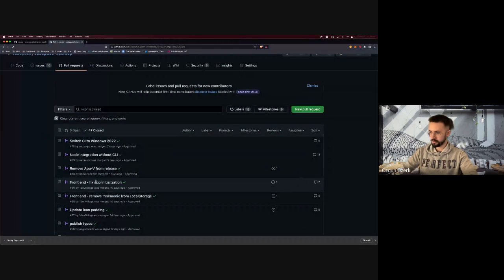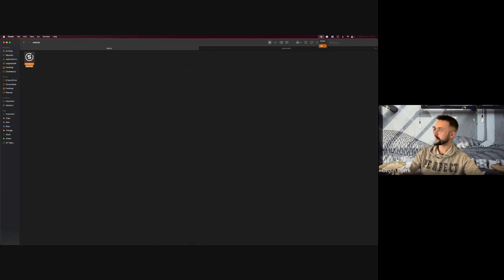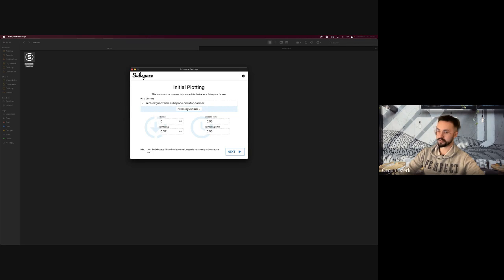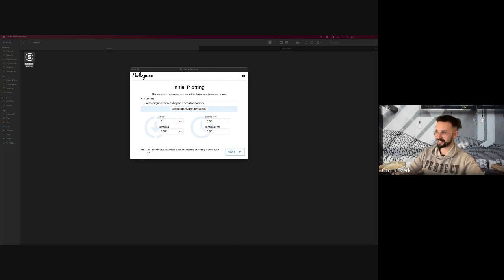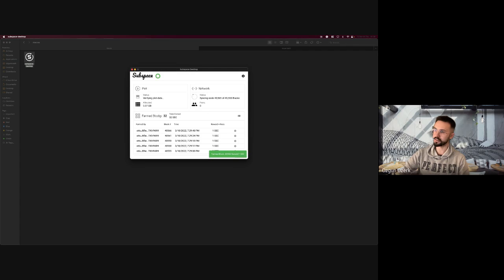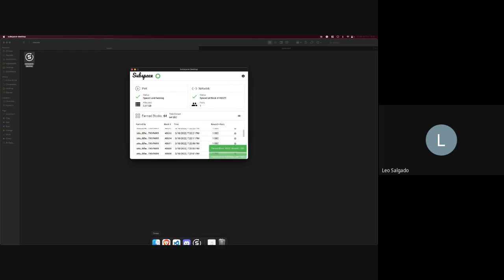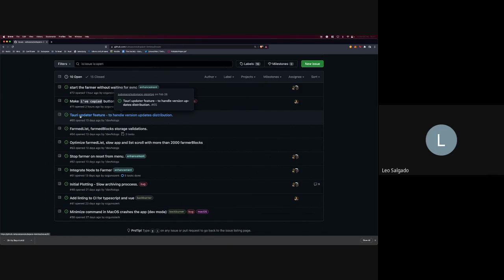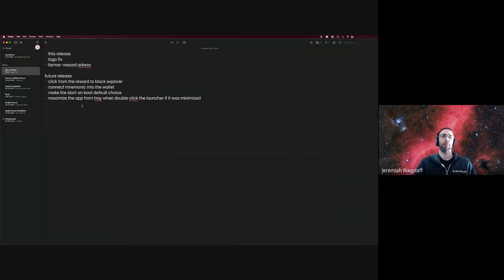Subspace Labs Apps Sync - March 10th, 2022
This Apps Sync was recorded on March 10th, 2022